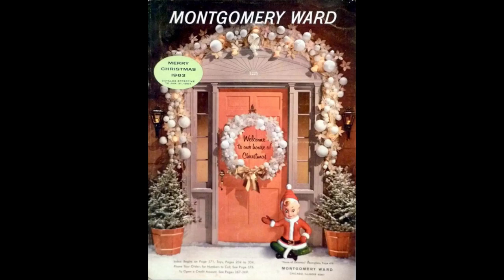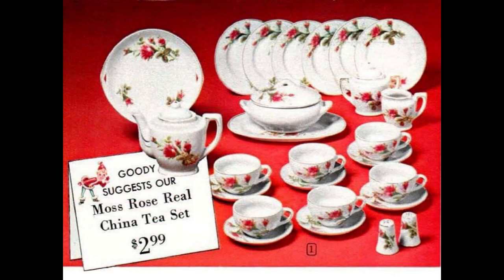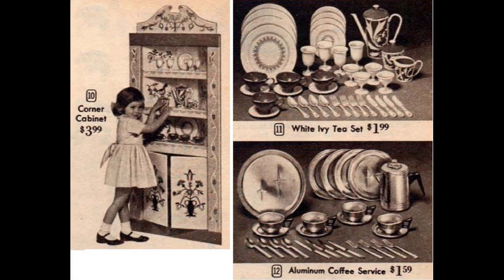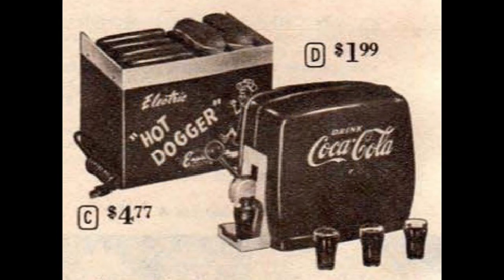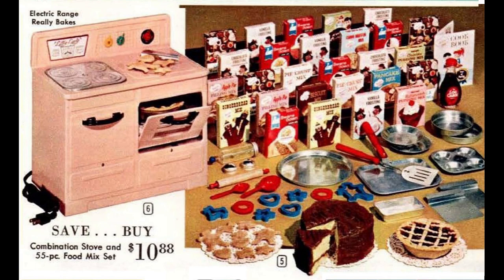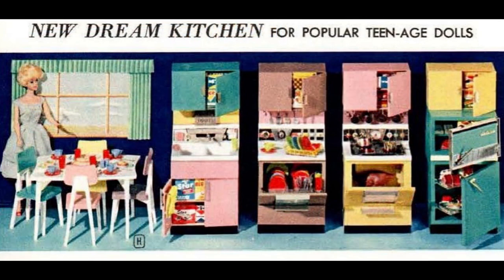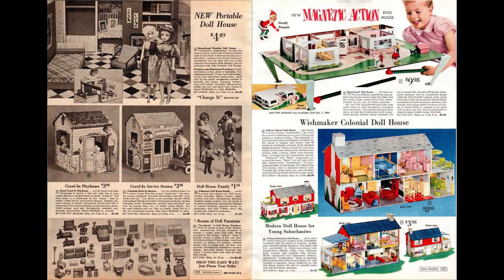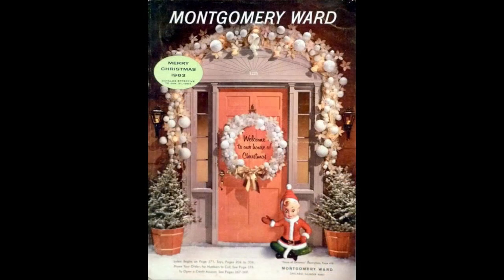1963 Montgomery Ward Catalog Part 3: Housekeeping Toys, Doll Houses, Deluxe Dream Kitchen & More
This is the third video in a series on the dolls, toys and other kid stuff in the 1963 Montgomery Ward Christmas catalog. This video includes children's furniture; play kitchens; kids tea sets and dishes, cookware and bakeware; large and small toy appliances including stoves and mixers; Frosty Sno-man Sno-Cone Machine; Howard Johnson's soda fountain set; doll-size kitchens including the Dream Kitchen by Deluxe Reading; housekeeping toys including the Susy Goose housekeeping set and kid-size Regina Electrikbroom; doll houses including Marx metal houses, Mary Mag-Powr's Magic Doll House, and a knockoff of Barbie's Dream House; and much more.